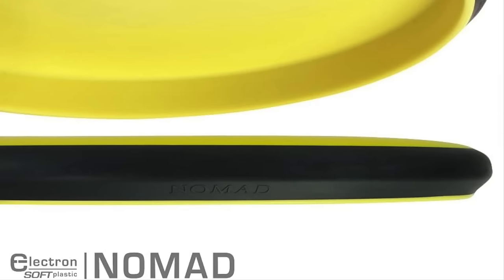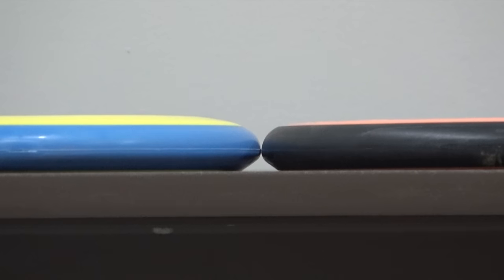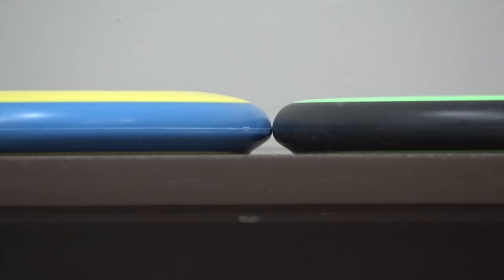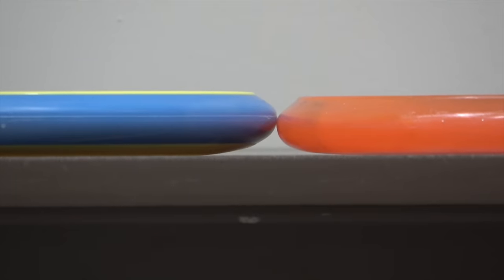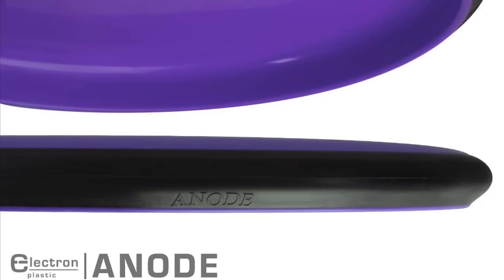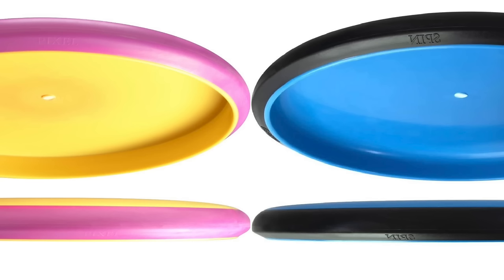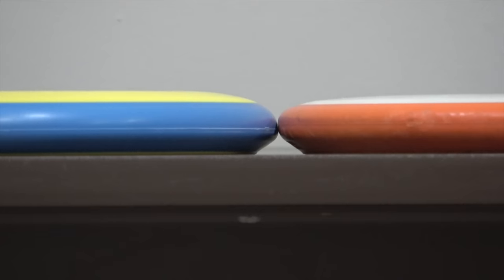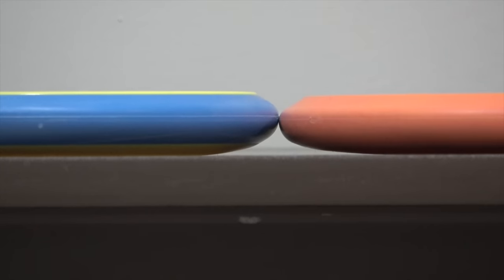Simon Line Pixel VS Every MVP Putter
We take a quick look at the Simon Line Pixel when compared to every MVP, Axiom and Streamline putter.